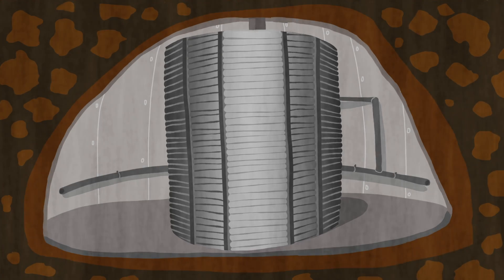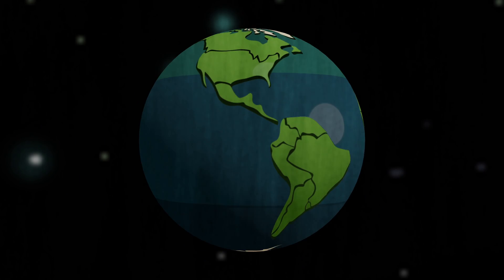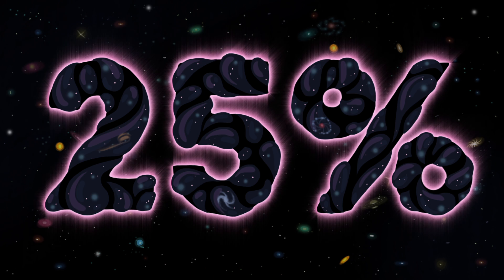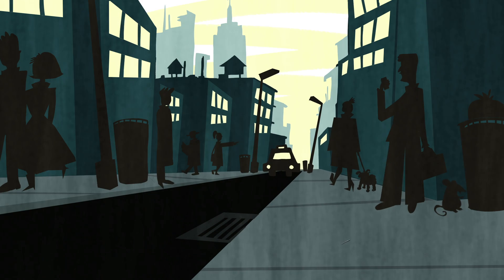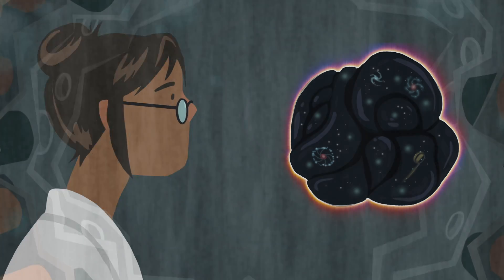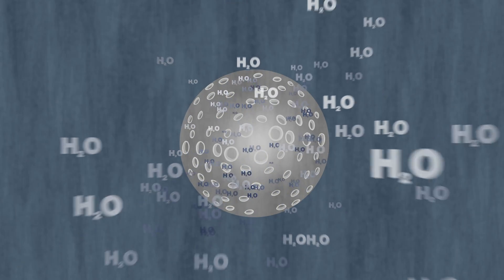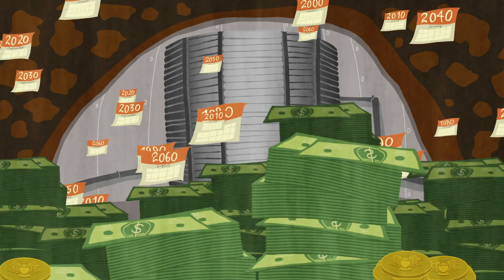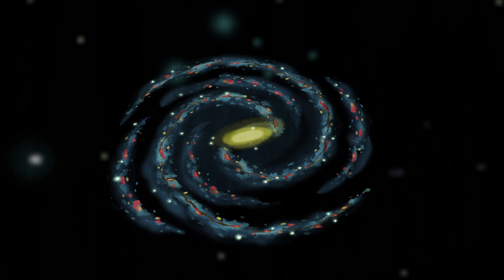How to build a dark matter detector - Jenna Saffin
More than 2 kilometers below the surface of northern Ontario, suspended in 345,000 liters of ultra-pure water, there’s a perfect sphere. Scientists continuously monitor this chamber, looking for a glimmer of light in the darkness. Why? Because that light would indicate the presence of one of the universe’s greatest mysteries: dark matter. Jenna Saffin describes how this dark matter detector works.

Lesson by Jenna Saffin, animation by TED-Ed.

Thank you so much to our patrons for your support! Without you this video would not be possible! Jordan Tang, Christopher Jimenez, Juan, Tracey Tobkin, Sid, emily lam, Elliot Poulin, Noel Situ, Oyuntsengel Tseyen-Oidov, Latora Slydell, Sydney Evans, Victor E Karhel, Bernardo Paulo, Eysteinn Guðnason, Andrea Feliz, Natalia Rico, Josh Engel, Bárbara Nazaré, Gustavo Mendoza, Zhexi Shan, Hugo Legorreta, PnDAA, Marcel Trompeter-Petrovic, Sandra Tersluisen, Ellen Spertus, Fabian Amels, Mattia Veltri, Quentin Le Menez, Yuh Saito, Joris Debonnet, Martin Lõhmus, Ded Rabit, Heather Slater, Dr Luca Carpinelli, Janie Jackson, Christophe Dessalles, Arturo De Leon, Eduardo Briceño, Bill Feaver, Ricardo Paredes, Jonathan Reshef, David Douglass, Grant Albert, Paul Coupe, Jen, Megan Whiteleather, Adil Abdulla, Steven LaVoy, Ryohky Araya, vivian james, Tan YH, and Brittiny Elman.